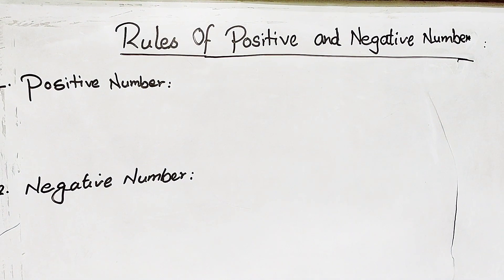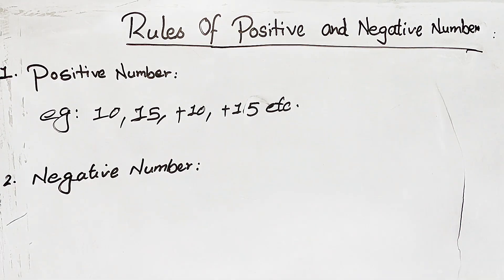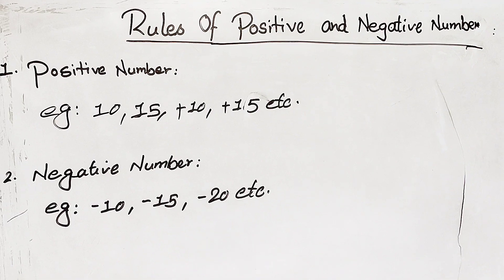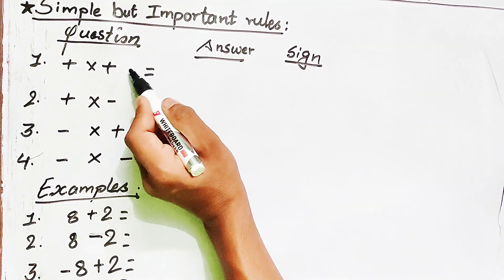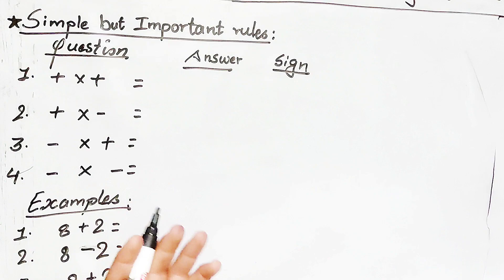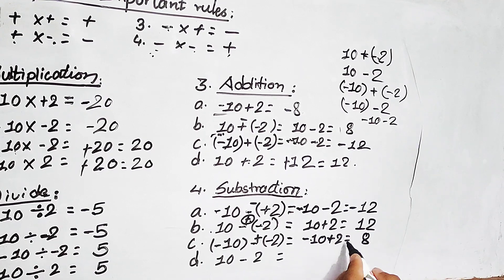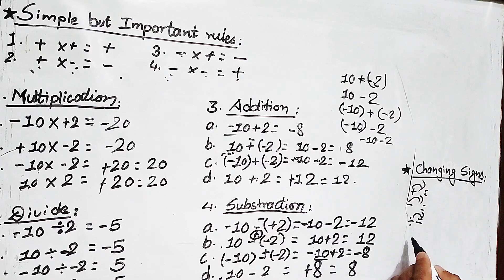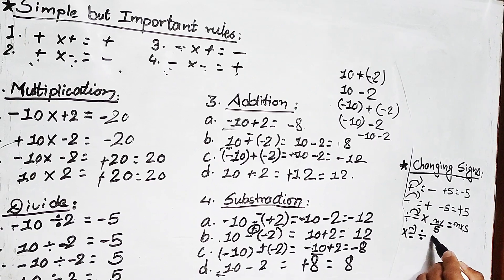BA &GC Math related video to Rules Of Positive and Negative Signs for New Intake||DK Vlogs Officials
Hello and Namaste Guys🙋🙎.How are you all😀☺ nowadays.

If you have any query towards the selection process of BA & GC then, please text me in the comment section.

After a long period of time,I have uploaded a new video related to Rules Of Positive And Negative Signs which seems simple but it is very important for to solve any kinds of mathematical problem .
                                          So,I hope this video is very useful to you like such guys and please watch the video till the end and wait for the next upcoming video||